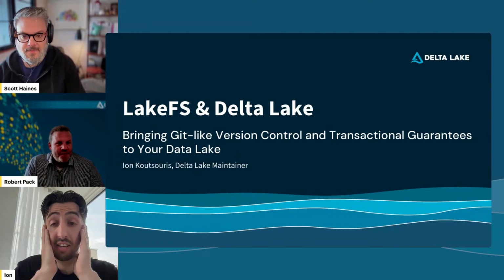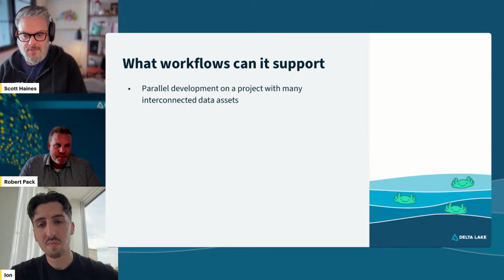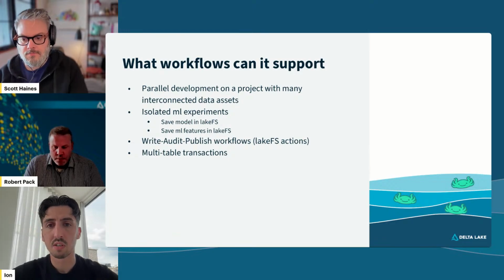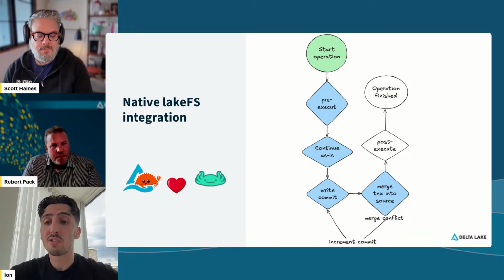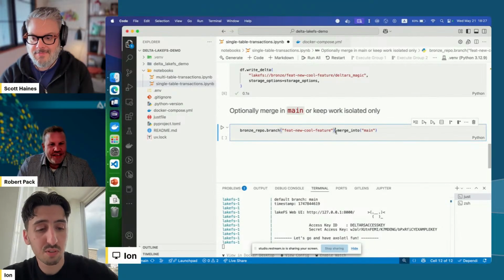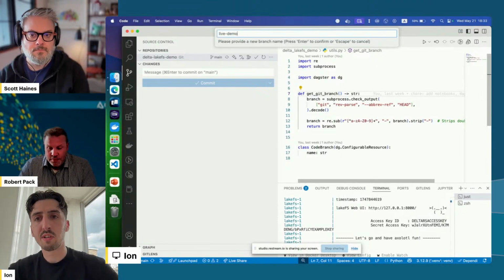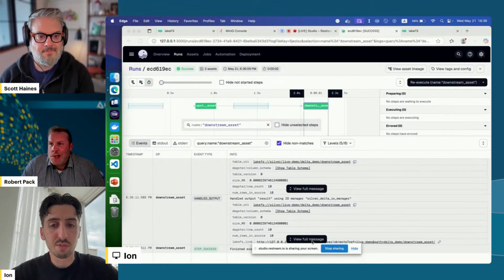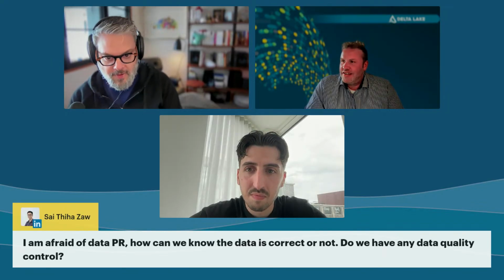Git for Delta: Git-Like Branching Meets ACID Guarantees with LakeFS & Delta Lake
Modern data teams face the challenge of managing ever-growing data lakes while ensuring data quality, reproducibility, and operational agility. This webinar explores how combining lakeFS and Delta Lake empowers organizations to apply software engineering best practices-such as version control, branching, and CI/CD-to their data, unlocking new levels of reliability and collaboration.

When used together, lakeFS and Delta Lake enable:
🔹 Concurrent Writes: Delta Lake’s optimistic concurrency control keeps data consistent, while lakeFS adds isolation and safe merging of changes, so your team can collaborate without risk of data corruption or conflicts.
🔹 Isolated Experimentation: Instantly branch your entire data lake-including Delta tables-for safe, parallel development and testing, without copying data.
🔹 Automated Data Quality and CI/CD: Integrate hooks to validate Delta table contents, schema, and referential integrity before merging changes, promoting only high-quality data to production.
🔹 Effortless Rollback and Reproducibility: Restore or reproduce any data state with commit history, supporting robust troubleshooting and ML experiment reproducibility.

Join this session to see practical demonstrations of lakeFS and Delta Lake integration in action, learn best practices for managing data as code, and discover how these technologies can transform your data lake into a collaborative, reliable, and production-ready platform for analytics and machine learning!

Speakers:
Ion Koutsouris, Rustacean & Delta Maintainer
Robert Pack, Staff Developer Advocate, Databricks